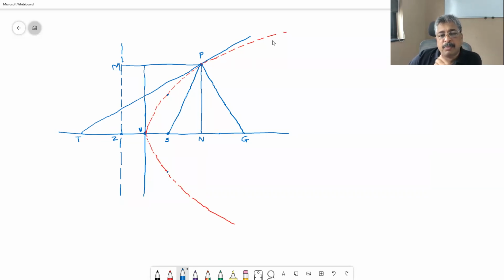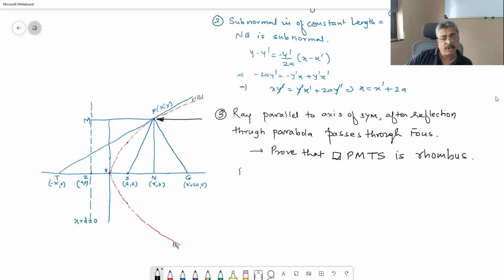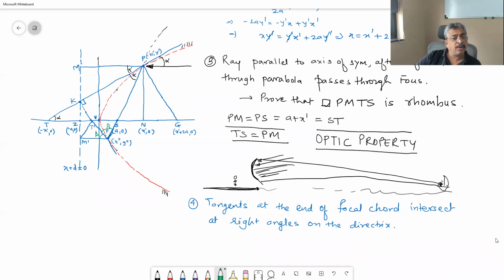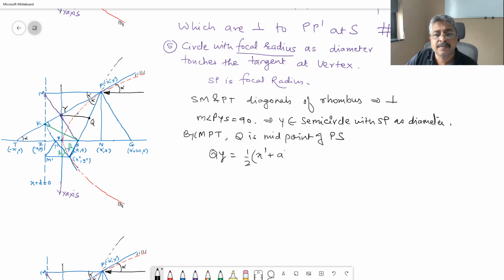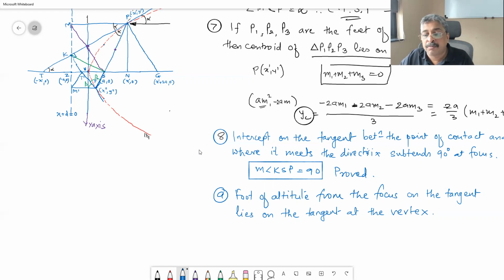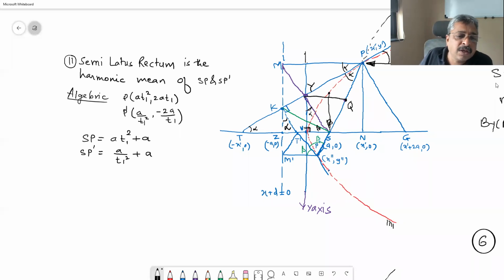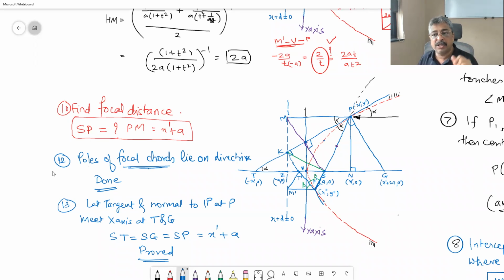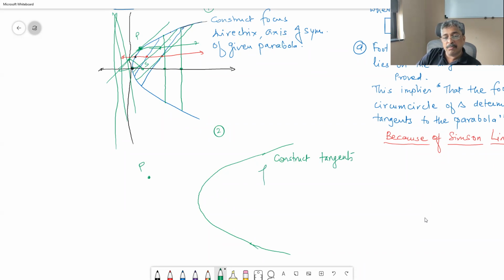Parabola 3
Geometric properties of parabola, optic property, simson line property etc. Construct focus, directrix, axis if only parabola is given.